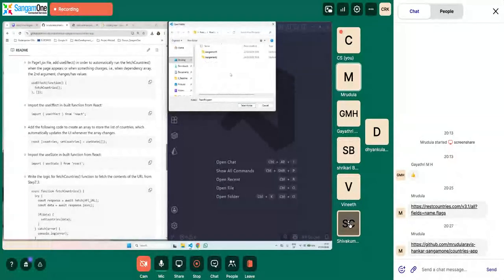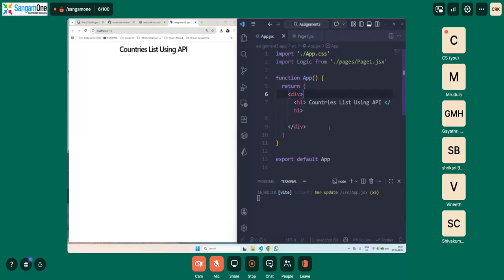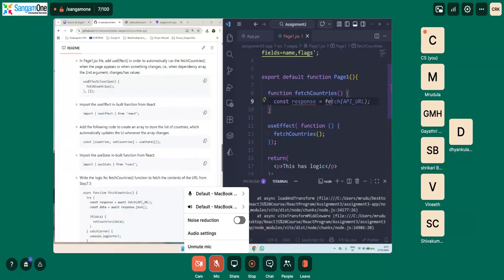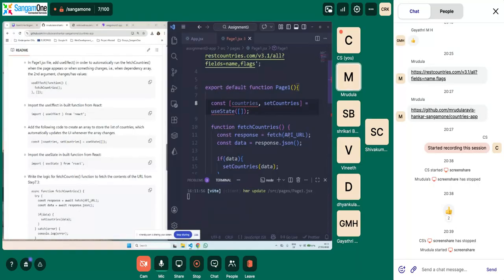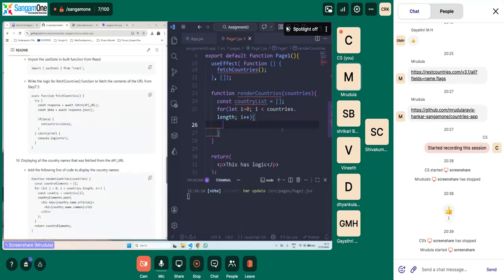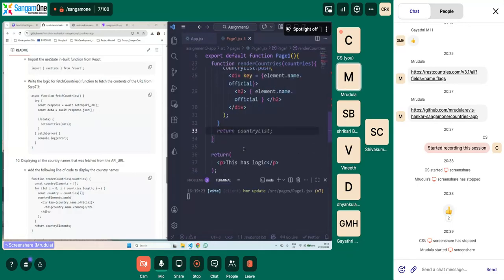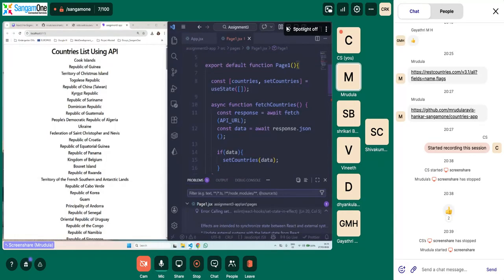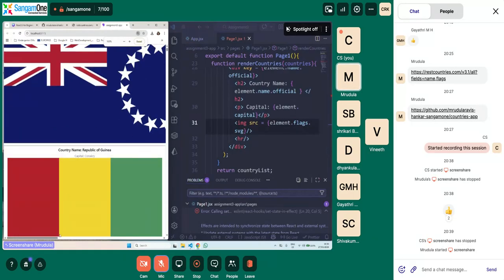ReactJS for Beginners 2026 0316 Day3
ReactJS for Beginners 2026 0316 Day3 - by Mrudula Ravishankar